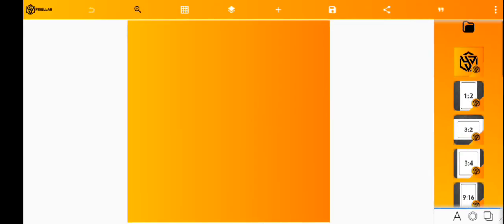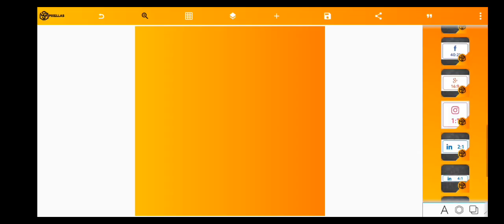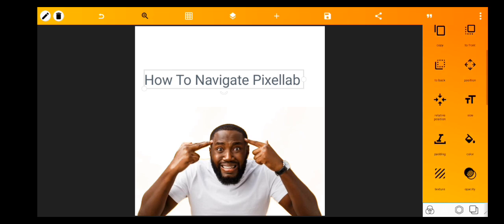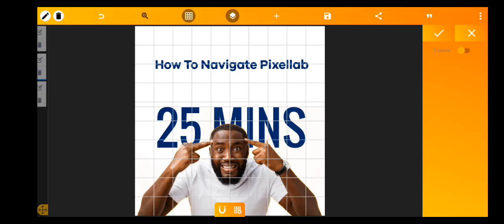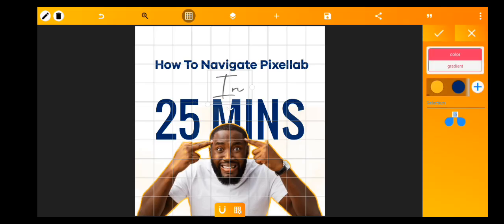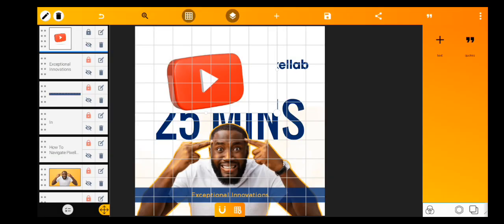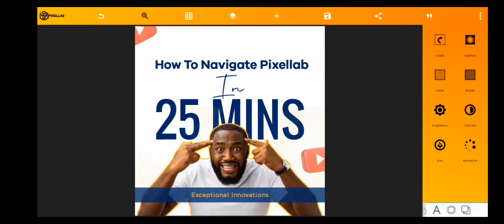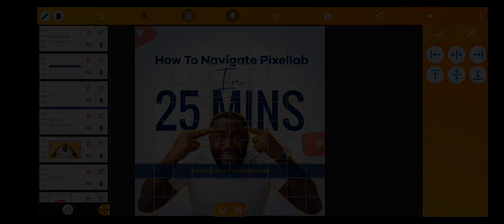How To Navigate Pixellab in 25 mins